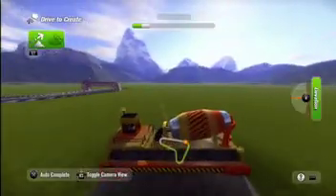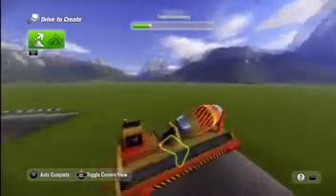Modnation Racers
Track creation Tutorial